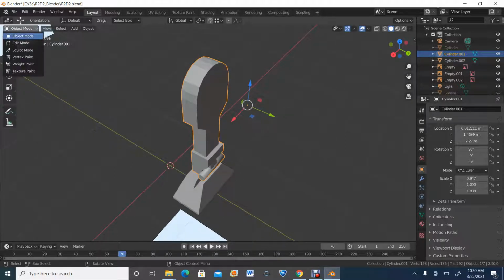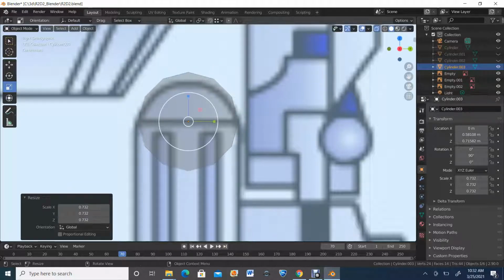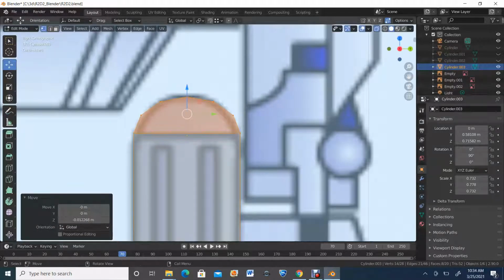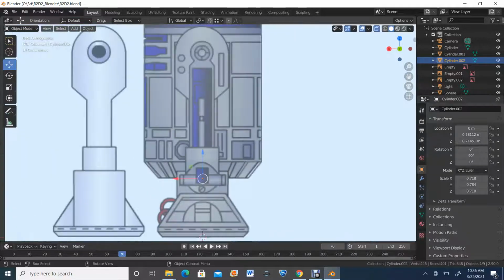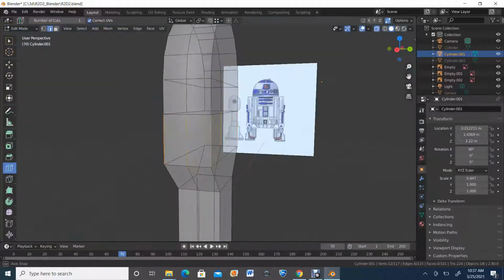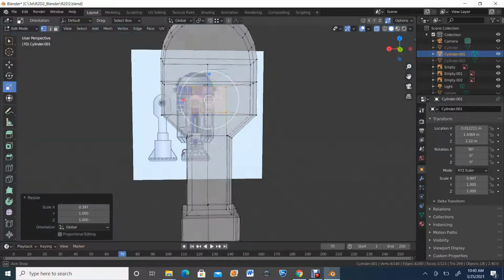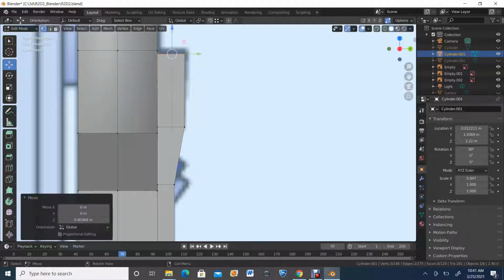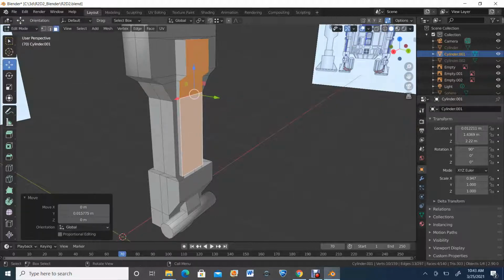R2D2 Blender Tutorial 07